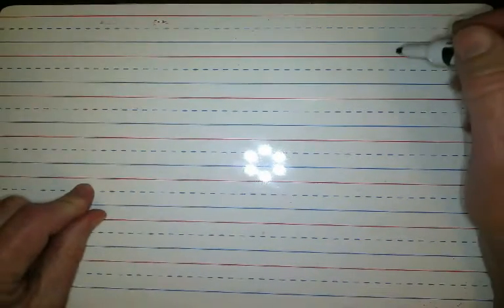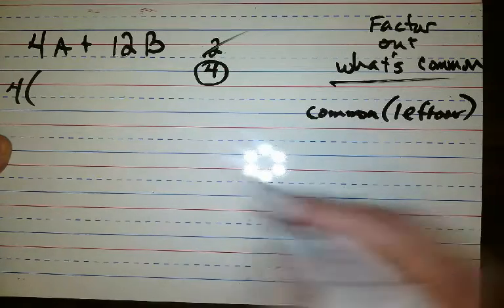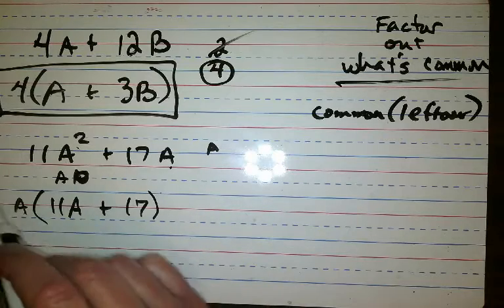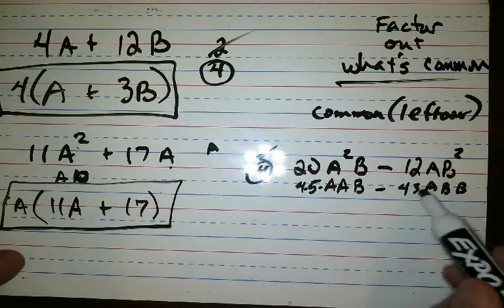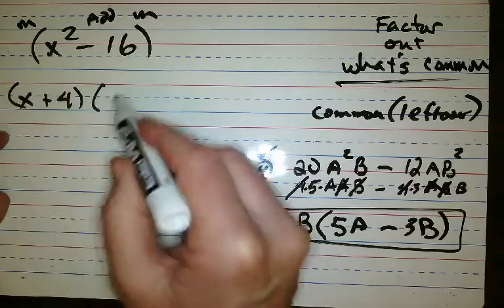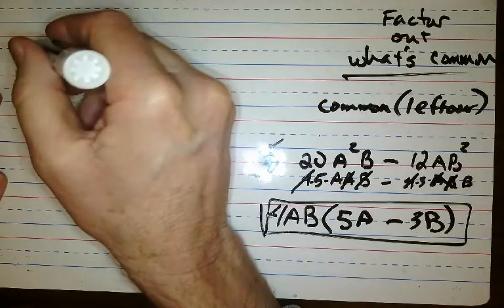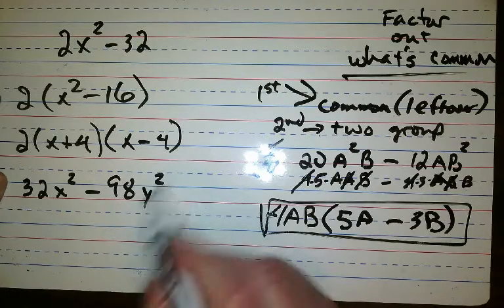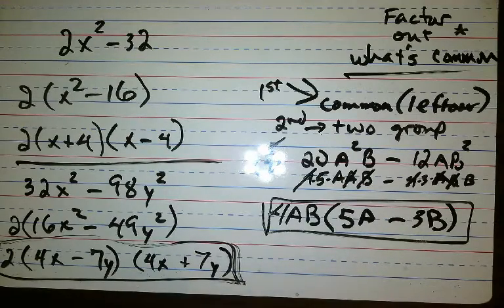18NOV factor what's common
Factor out what is common
use this format:  common(leftover)